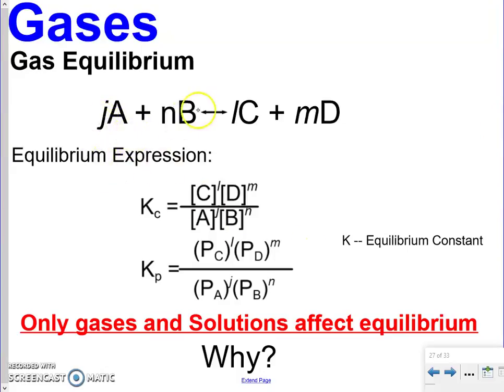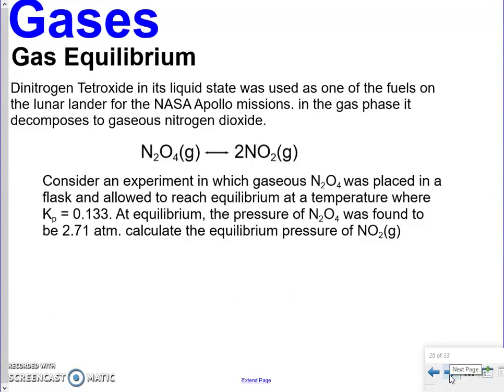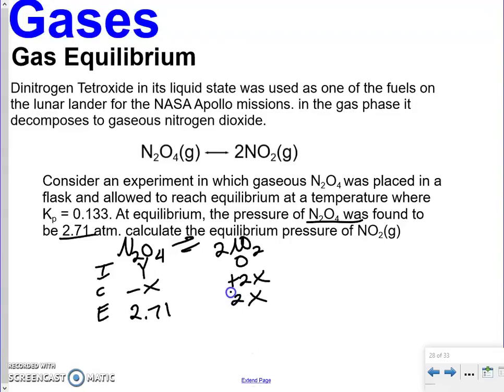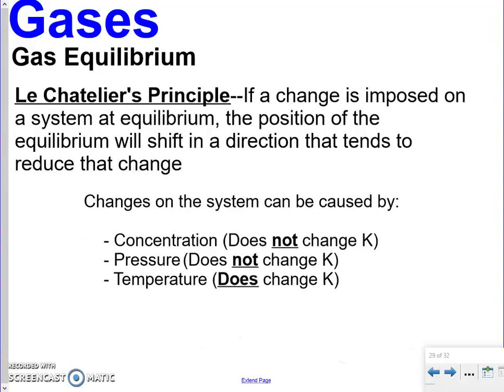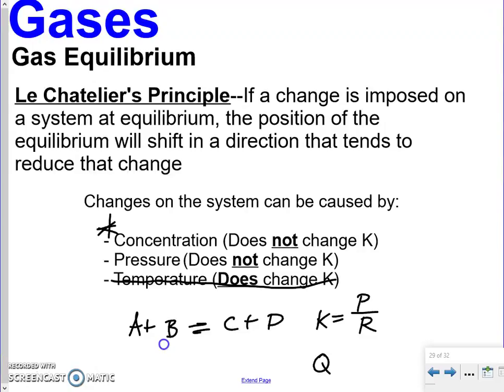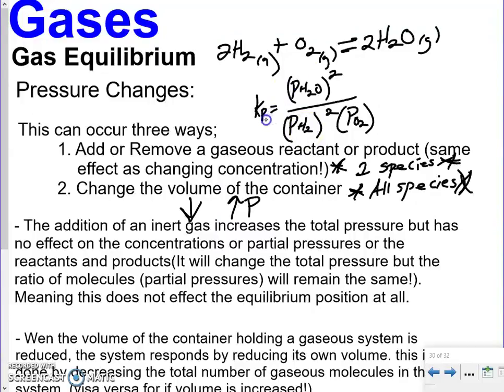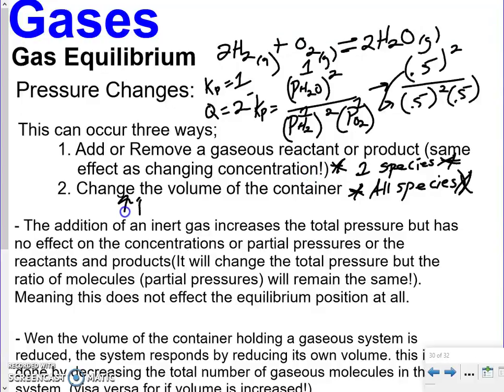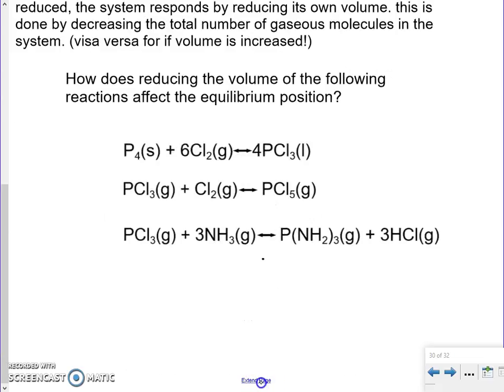Lesson 10 Gas Laws Gas Equilibrium